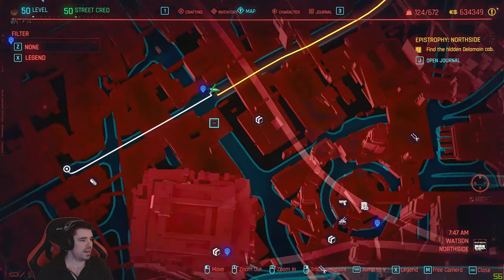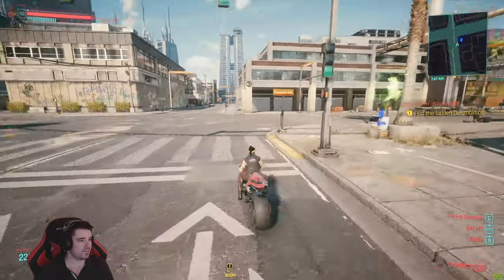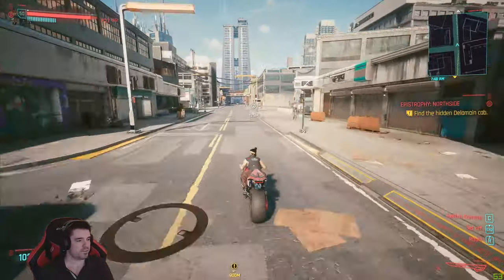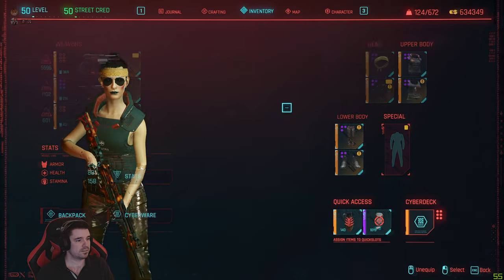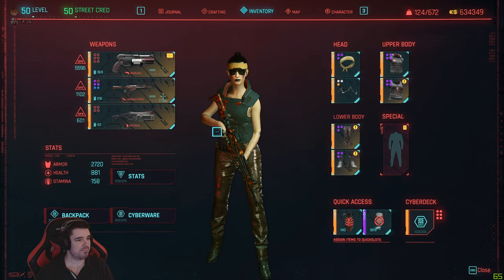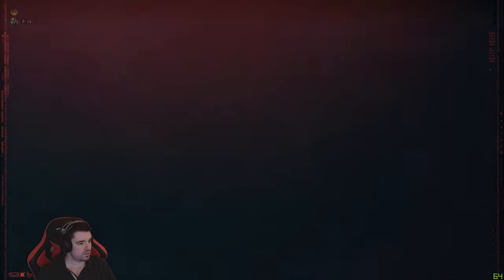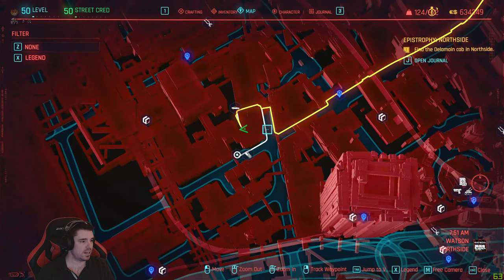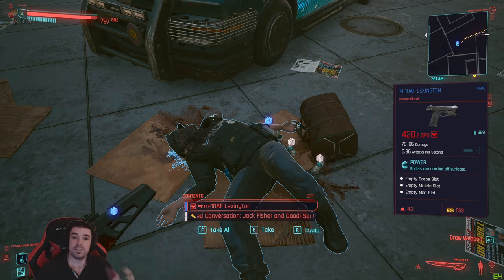Cyberpunk 2077 - BADGE GOGGLES - LEGENDARY ARMOUR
HOLO-TINTED BADGE GOGGLES LEGENDARY ARMOUR